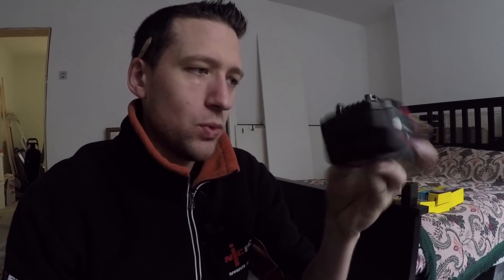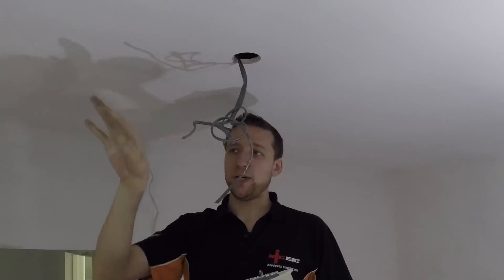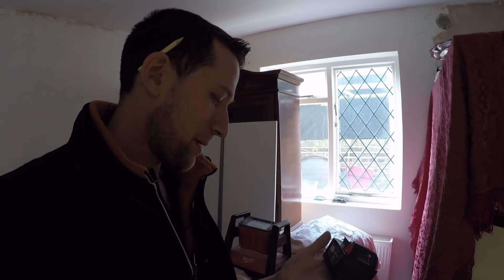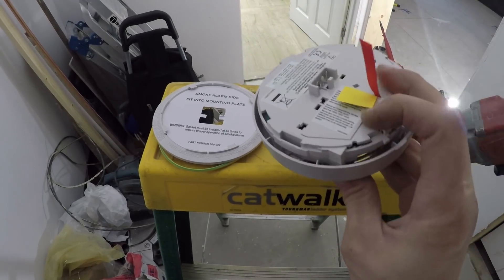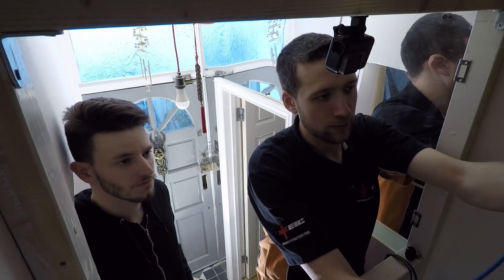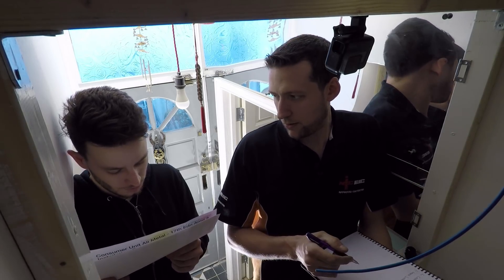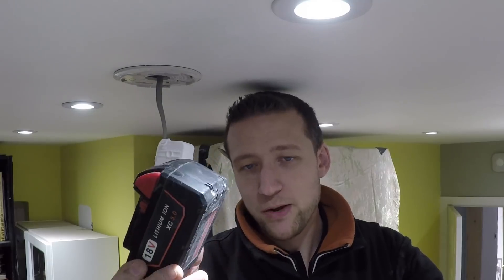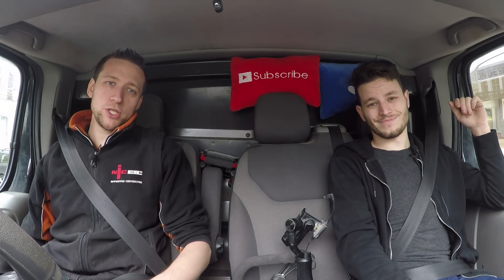House rewire Part 3 - An Electricians Day in London | Thomas Nagy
We completed the house rewire today and fitted the new board at the very end of the job. We tried to time lapse what we could but the end of the fuseboard fitting we couldn't get as the mics ran out of battery. We kept the existing 16mm T&E as there was a 60A main fuse and isolator upstairs.

Thomas Nagy